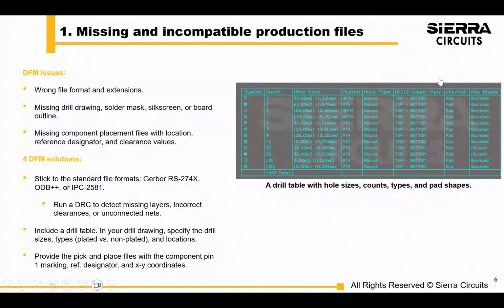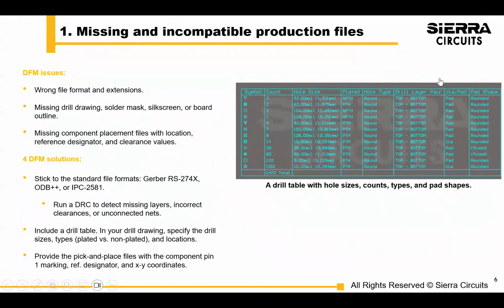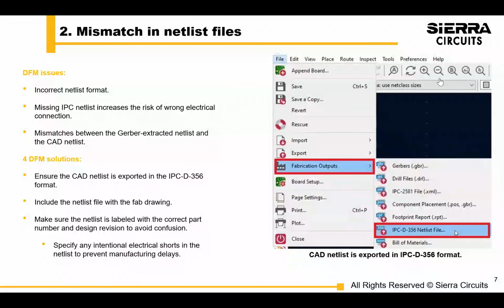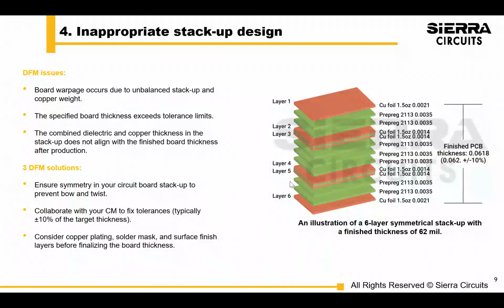Perfecting RF PCB Prototypes | Webinar Teaser | Sierra Circuits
Struggling with RF PCB production issues like insufficient annular rings or solder mask clearance? Learn essential DFM rules to ensure flawless prototypes and avoid costly respins. In this webinar, Amit Bahl shares expert tips on material selection, controlled impedance, grounding, shielding, and more to help you design RF boards that manufacturers love.